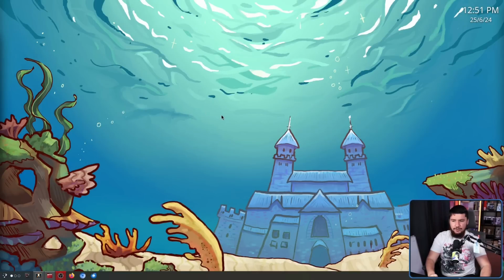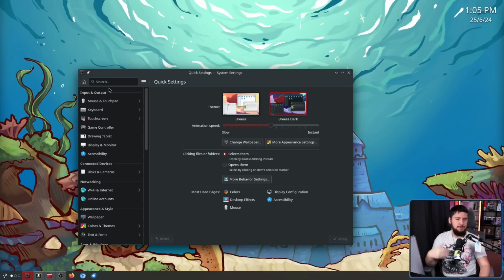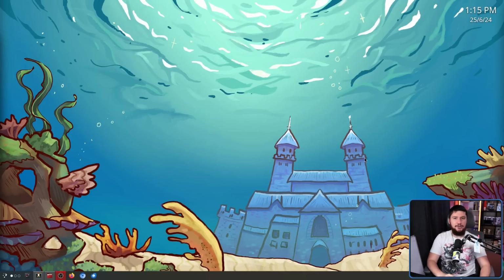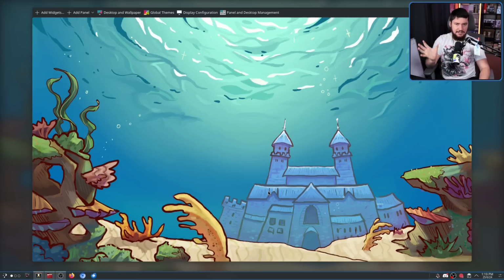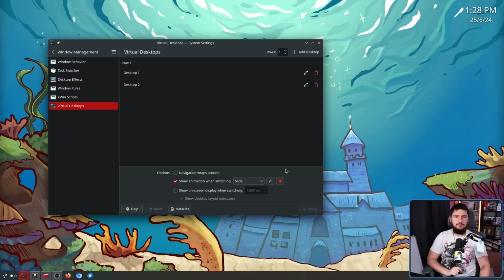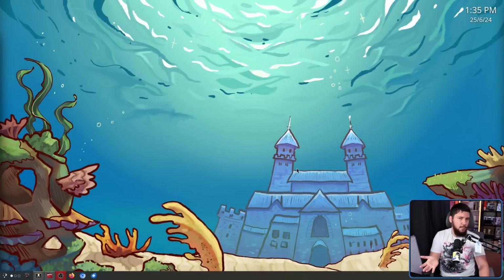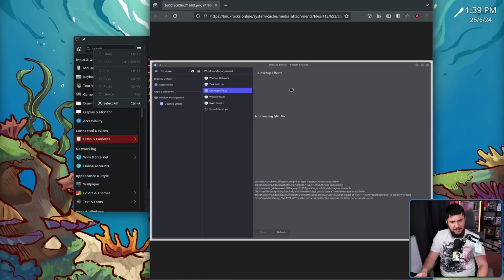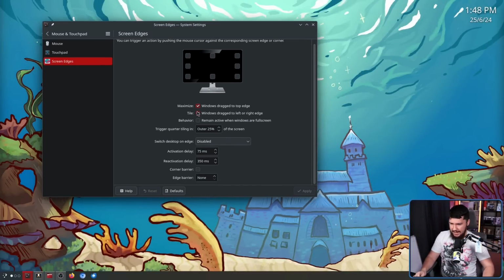Plasma 6.1 Is Better Than I Expected... Mostly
Last week I did a stream on Plasma 6.1's release and whilst Plasma 6 was a relatively solid release, 6.1 was only better so let's put together my thoughts on this new update in a more coherent form

Credits
🎨 Channel Art:
Profile Picture: